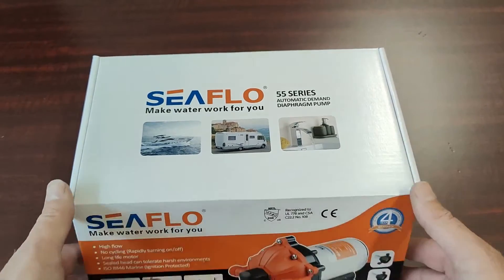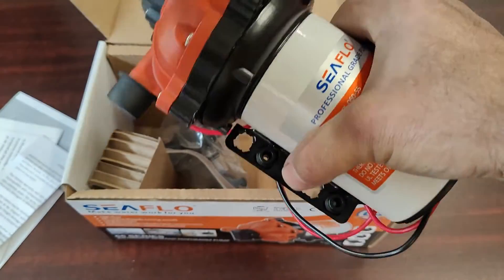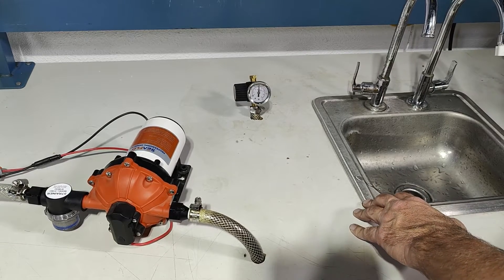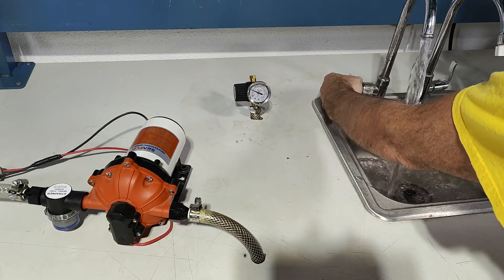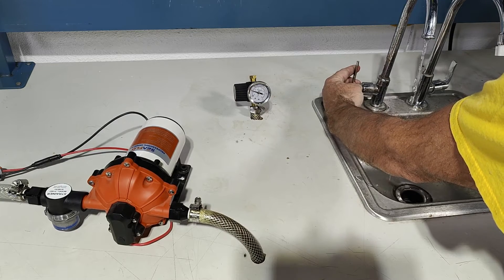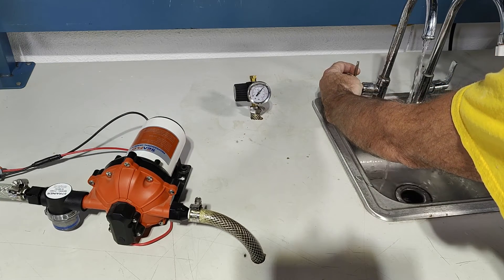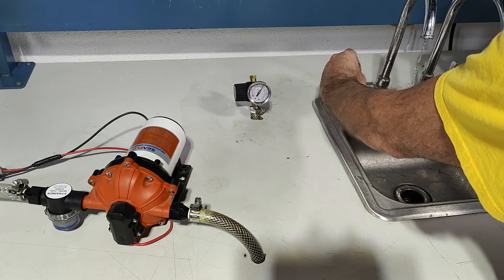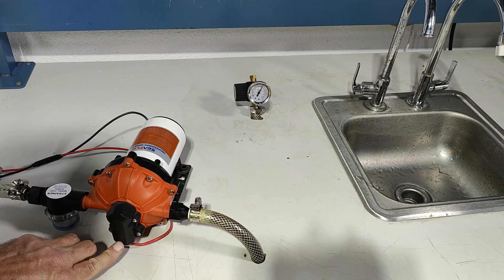SEAFLO 55 Series 5.5 GPM Water Pressure Pump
The SEAFLO 55 Series Water Pressure Pump is a high-performance, durable solution for marine, RV, and off-grid water systems.

Key Features:
• High Flow Rate: Delivers 5.5 GPM, powering up to six fixtures simultaneously with reduced cycling for consistent pressure.
• Smart Pressure Switch: Automatically activates and stops the pump, with over 200,000 on/off cycles for long-lasting reliability.
• Self-Priming & Run Dry Safe: Provides a 9 ft suction lift and operates safely when dry, ensuring flexibility and durability.
• Quiet & Efficient: Operates at a low 65 dB, with a vibration-reducing rubber base for quiet performance.
• Durable Construction: Built with corrosion-resistant Santoprene diaphragm and EPDM valves for freshwater and saltwater use.
• Versatile Applications: Ideal for water supply, washdown, and purification systems in RVs, boats, and off-grid setups.

Specifications:
• Voltage: 12V DC
• Flow Rate: 5.5 GPM
• Shut-off Pressure: 60 PSI
• Max Draw: 17A
• Warranty: 4-Year Limited Warranty

Included Components: Barbed hose adaptors, inlet strainer, and installation instructions.
The SEAFLO 55 Series ensures reliable, quiet, and efficient operation for all your water needs.